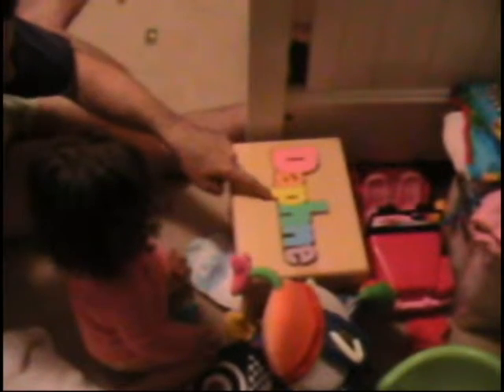Daphne numbers and letters 7 13